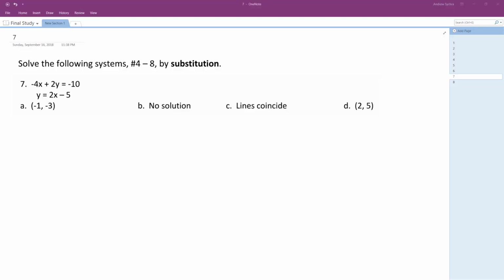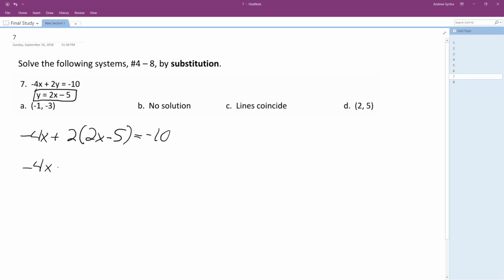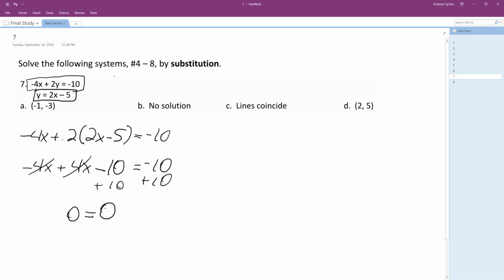-4x+2y = -10, y = 2x-5, solve by substitution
-4x+2y = -10, y = 2x-5, solve by substitution